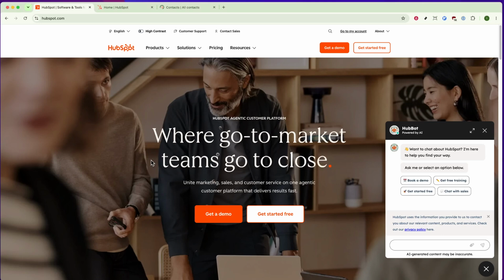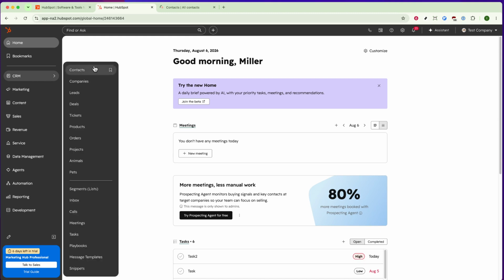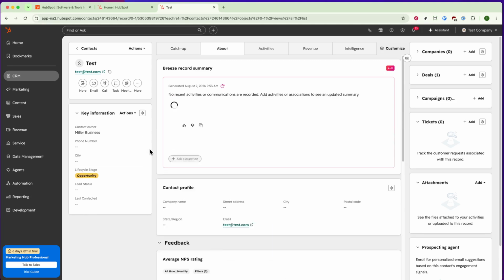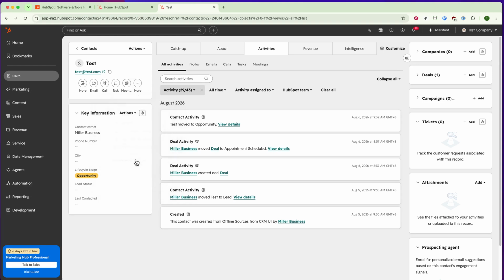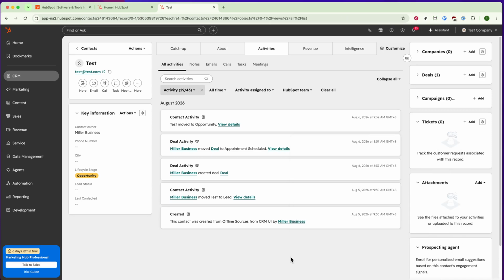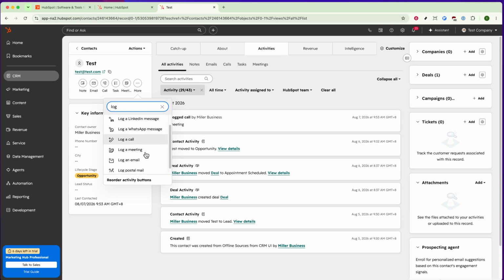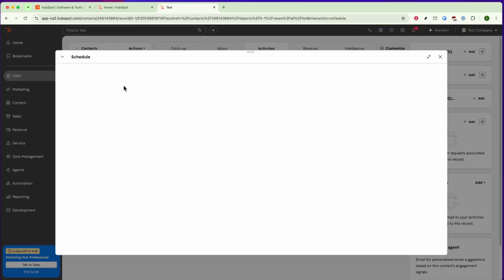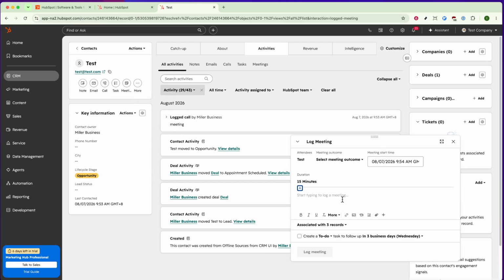How to Manually Log Records Call, Note, Email, or Meeting in Hubspot [2026 New UI]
00:00 Introduction
00:24 Accessing HubSpot Dashboard
00:42 Navigating to Contacts
01:06 Logging a Call
01:36 Logging an Email
01:58 Adding Notes
02:16 Recording Meetings
02:34 Maintaining Detailed Records
02:46 Conclusion and Tips